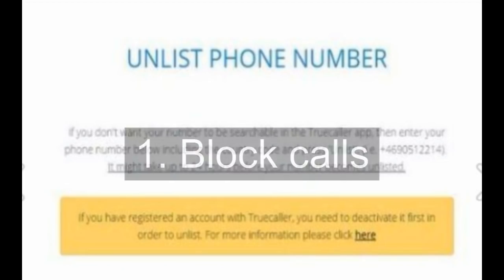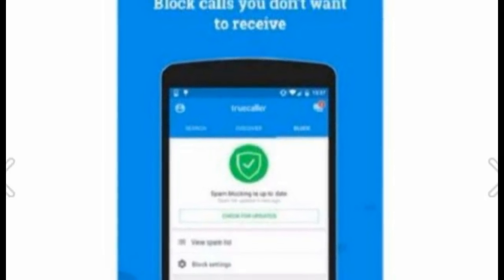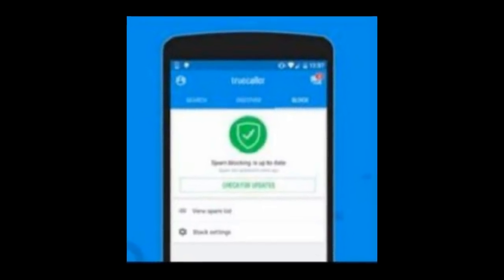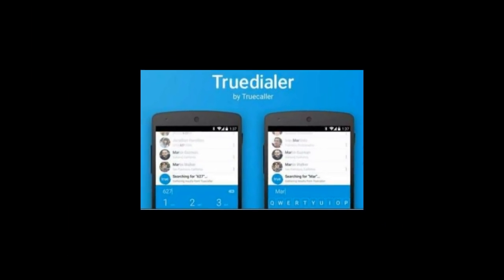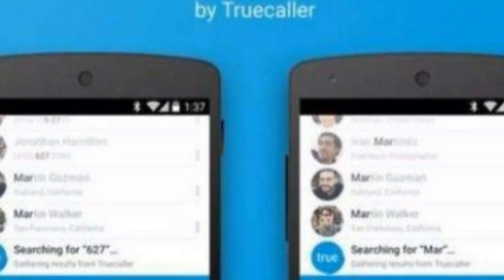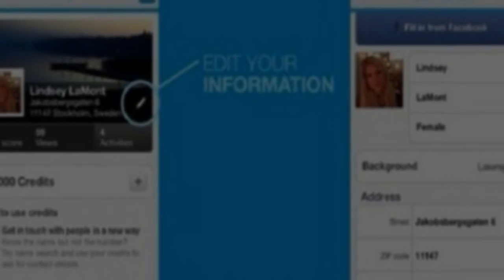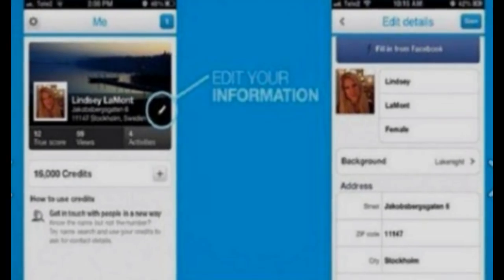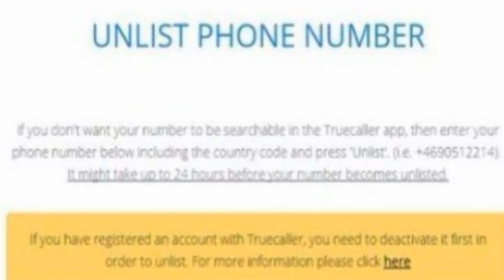7 hidden features in Truecaller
7 hidden features in Truecaller